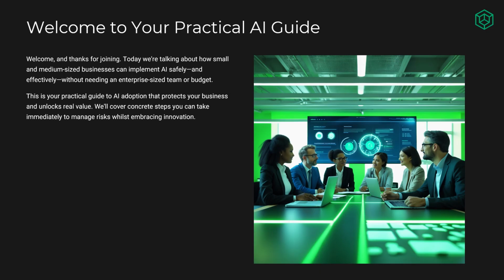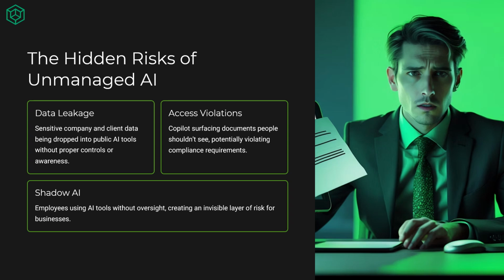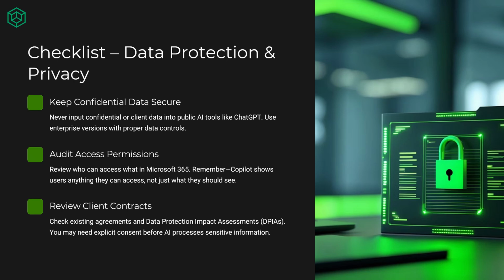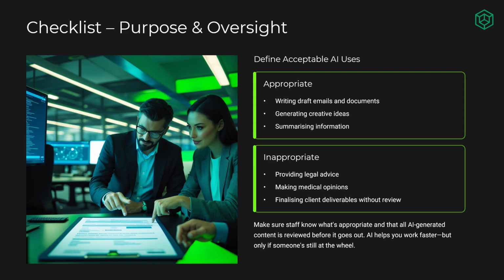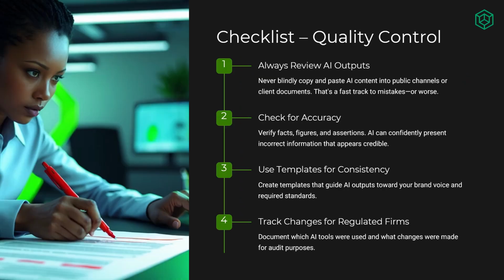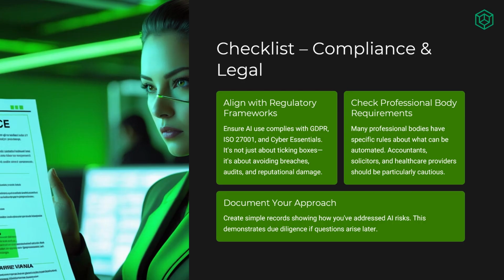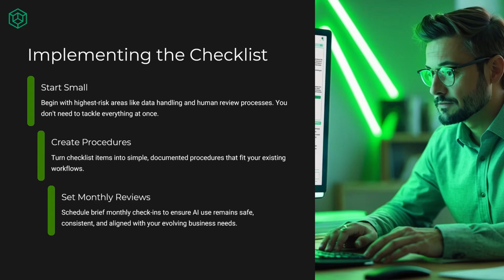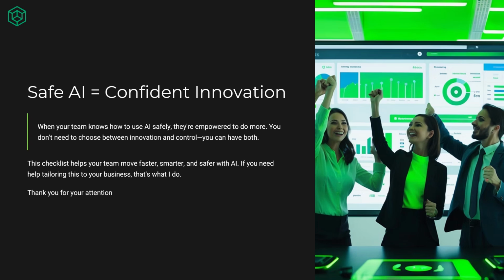AI Checklist for SMEs - Implementing AI Safely and Effectively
AI Checklist for SMEs – How to Use Copilot, ChatGPT, and Other AI Tools Safely

AI Security Explainer | Presented by Paul Reynolds, Cybersecurity & Risk Consultant

AI tools are already being used in your business - whether you planned for it or not. From Microsoft Copilot to ChatGPT and AI-powered CRMs, these tools offer serious productivity gains. But for SMEs in regulated sectors, they also introduce new risks.

This short video walks you through the essential actions small and medium-sized businesses can take to use AI responsibly - without needing an enterprise security team or legal department.

✅ What You’ll Learn:
- Why tools like Copilot and ChatGPT can quietly expose sensitive data
- The biggest AI risks facing SMEs (and how to spot them)
- A practical, plain-English checklist to guide your team’s AI usage
- How to align with GDPR, ISO 27001, and Cyber Essentials when using AI

👤 About Paul Reynolds

Paul Reynolds is a UK-based cybersecurity architect and GRC consultant with over 25 years’ experience helping SMEs in finance, health, public sector, and legal sectors achieve digital resilience and regulatory compliance. Founder of YourDigitalCTO and Protects, Paul specialises in practical cyber governance that enables innovation - safely.

AI for SMEs, AI safety for business, Microsoft Copilot risk, ChatGPT compliance, SME cybersecurity, AI risk checklist, Copilot data exposure, AI governance, ISO 27001 AI, Cyber Essentials AI, GDPR and AI tools, Responsible AI adoption, AI checklist for business, AI policy SMEs